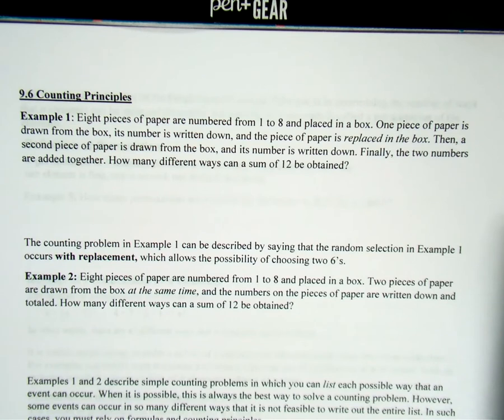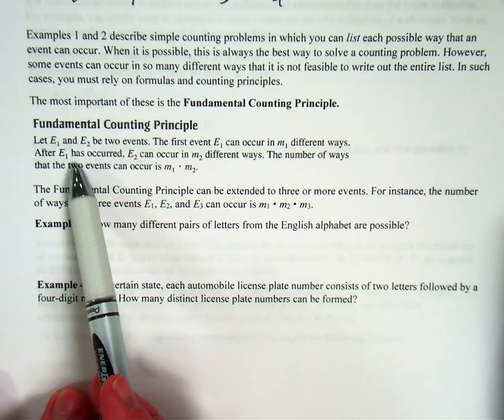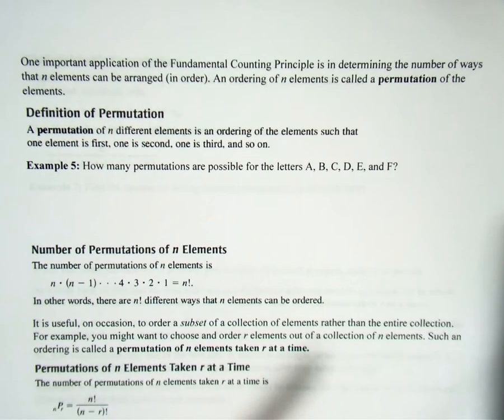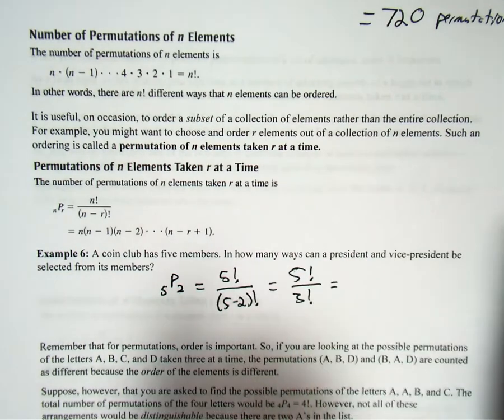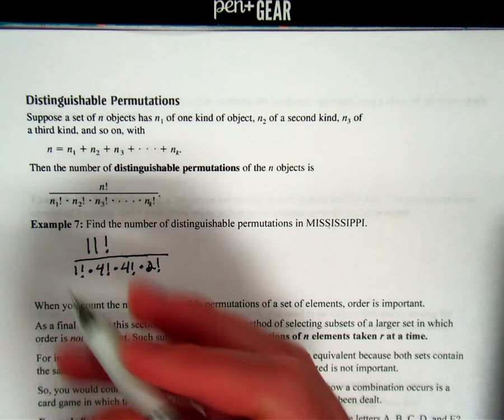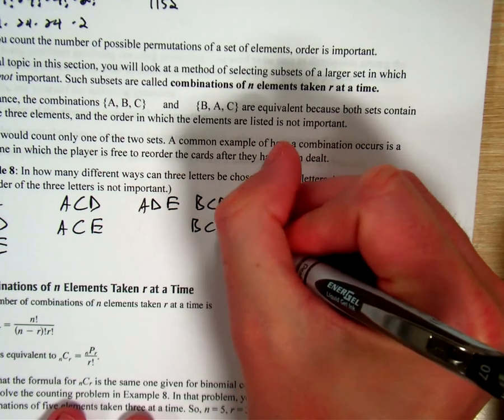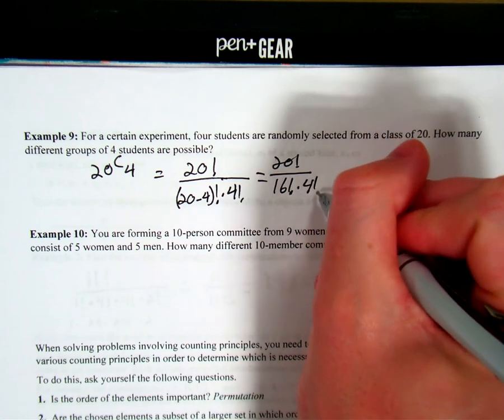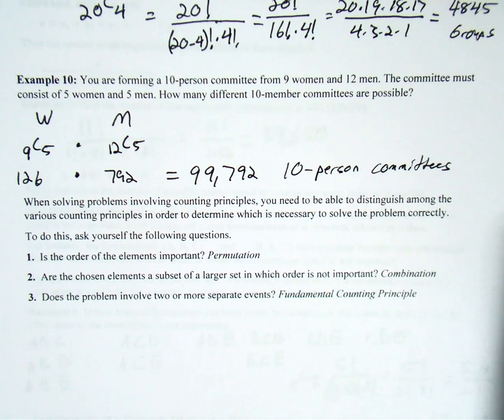Handke PreCalc Lesson 9.6